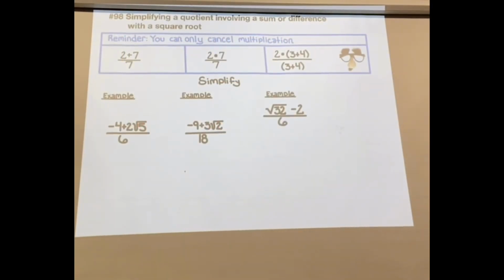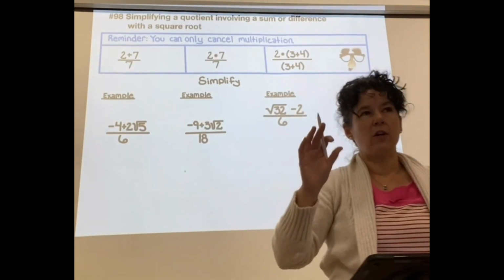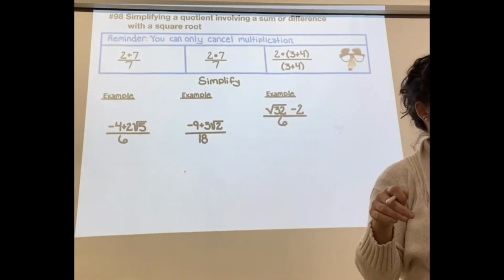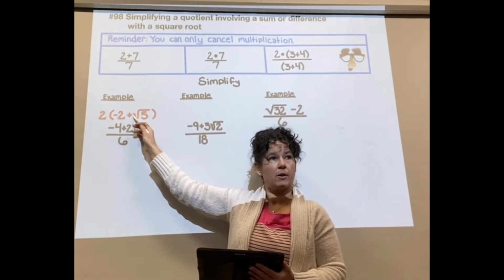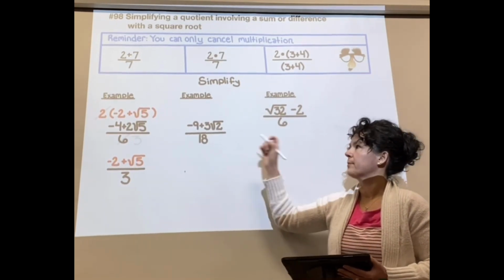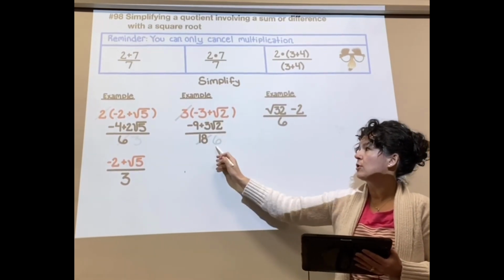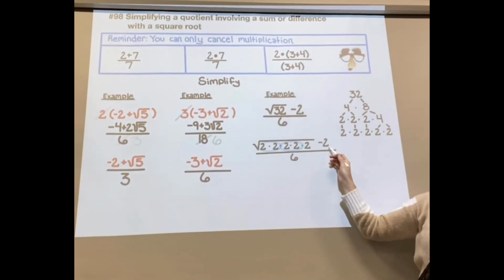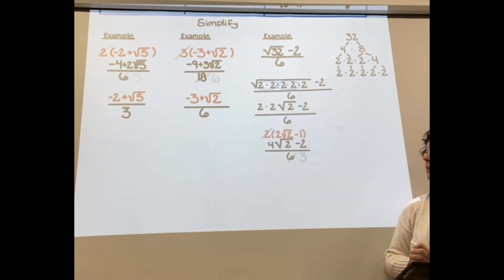Simplifying a quotient involving a sum or difference with a square root